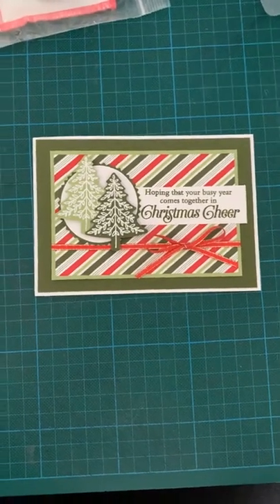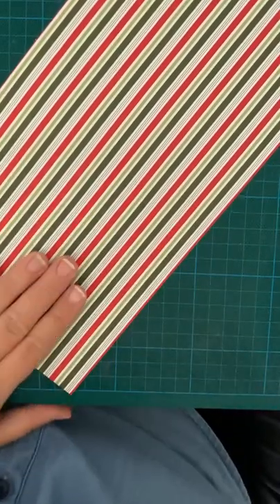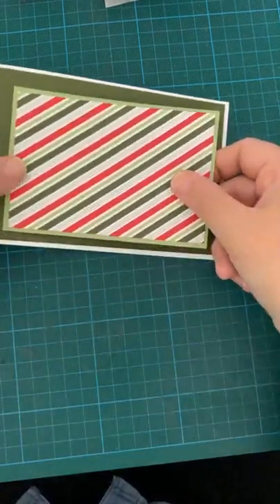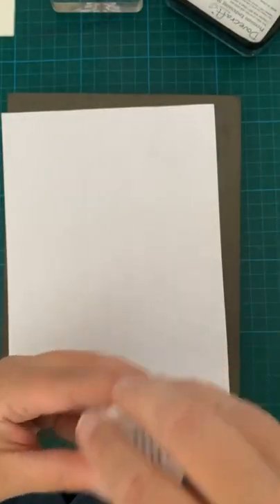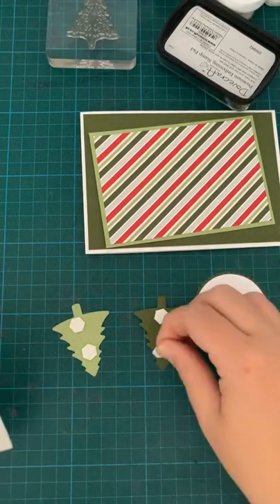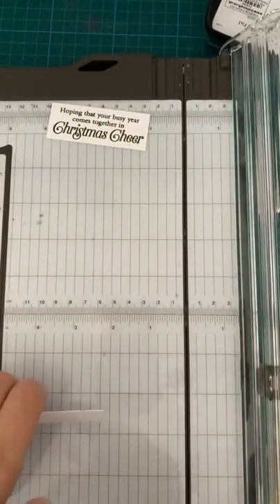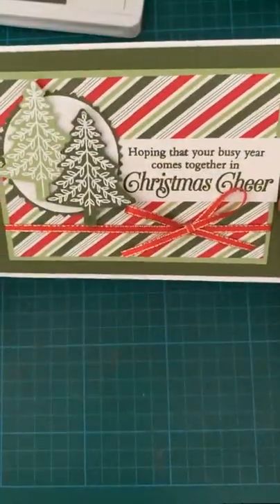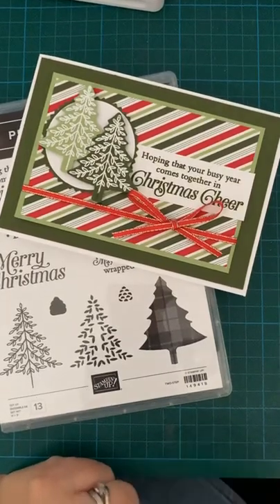Facebook Live 8th October 21 - Perfectly Plaid and Heartwarming Hugs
Watch me make a card with Perfectly Plaid Stamp Set and the Heartwarming Hugs DSP